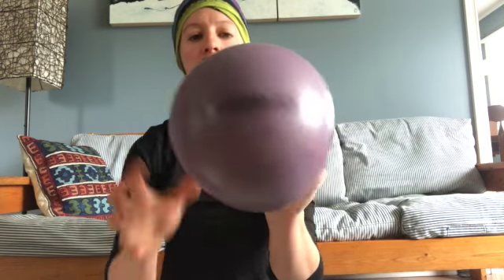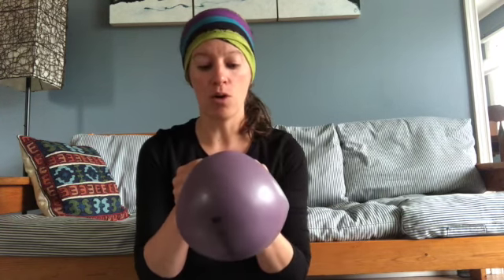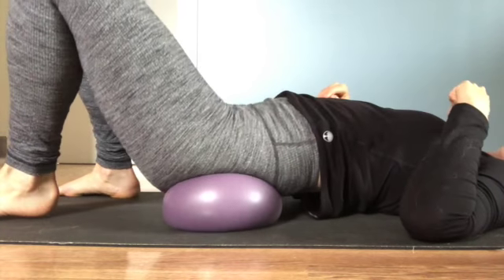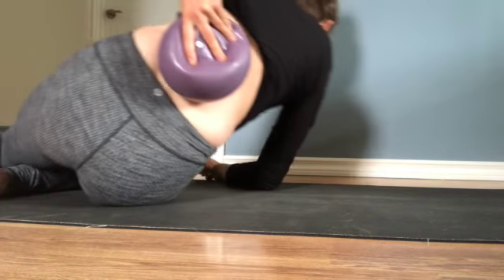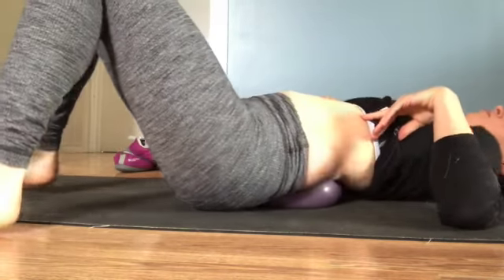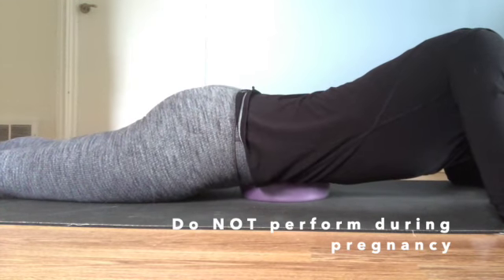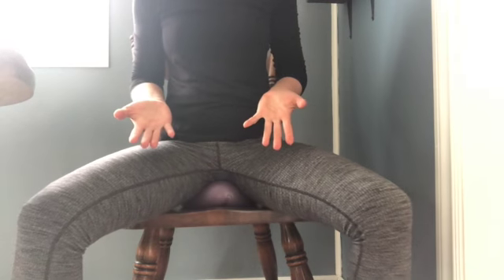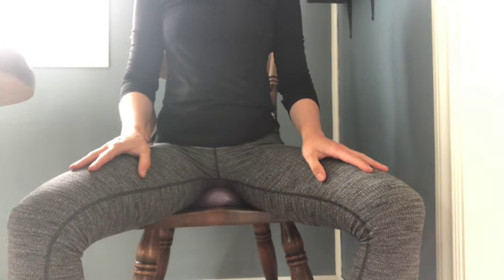Coregeous ball exercises: my 6 favourite ways to use it!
The Coregeous Ball from Tune Up Fitness is by far my favourite self-care tool. I recommend it a lot to my clients for different purposes. In this video, I will show you 6 different coregeous ball exercises for your pelvic health to make the most of it!

What is your favourite way to use your coregeous ball? Let me know below!